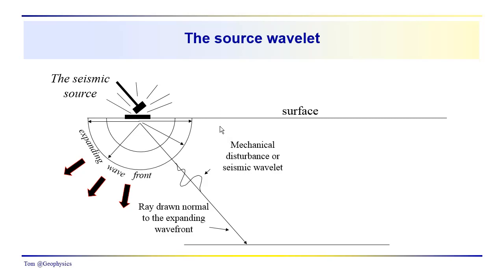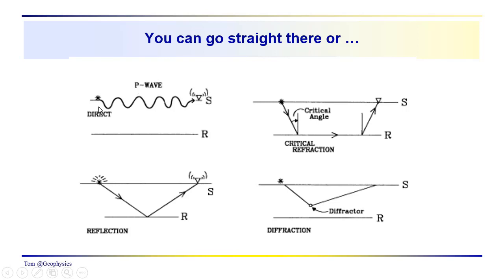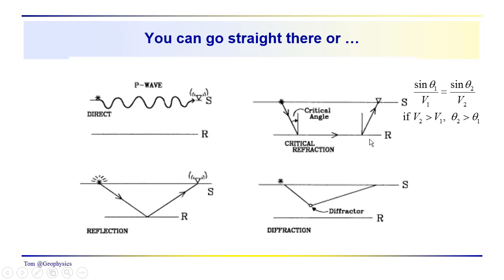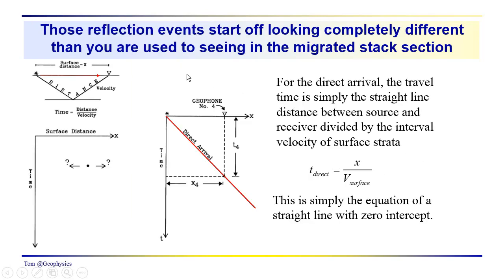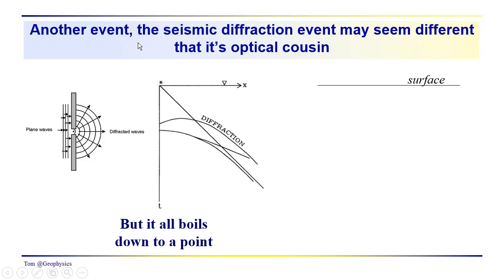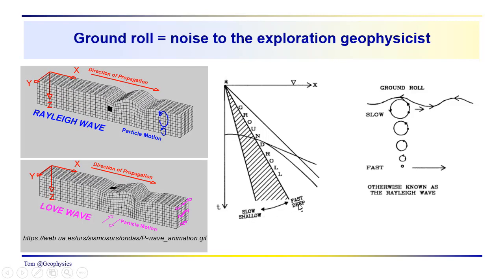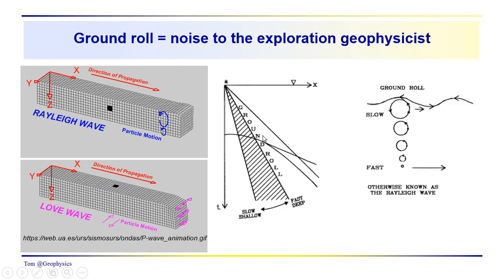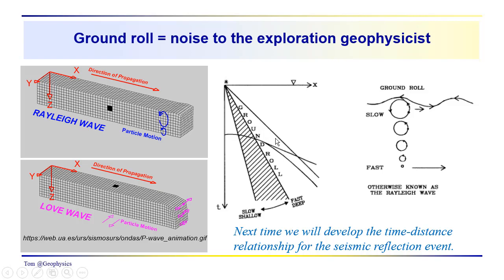Geophysics: Seismic - travel paths and their appearance in the time distance plot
Here we provide a general discussion of travel paths the source disturbance can follow to the receivers or geophones deployed on the surface. The source disturbance can travel to the sensors directly (in various forms as a compressional wave or Rayleigh wave, for example), along reflection paths, critically refracted paths and as diffraction events. Their appearance in the time-distance plot will be our primary focus in forthcoming videos.